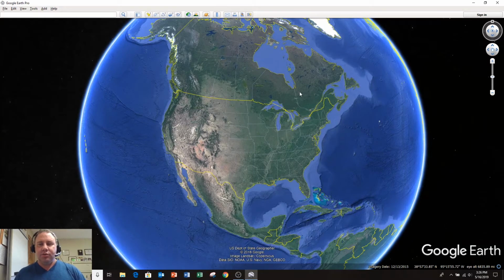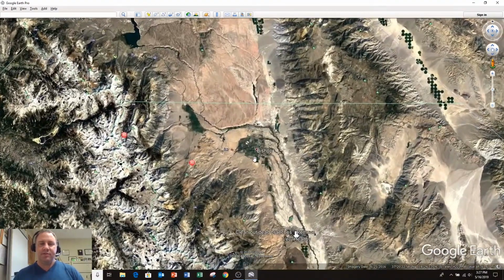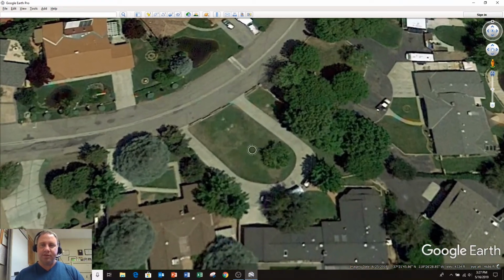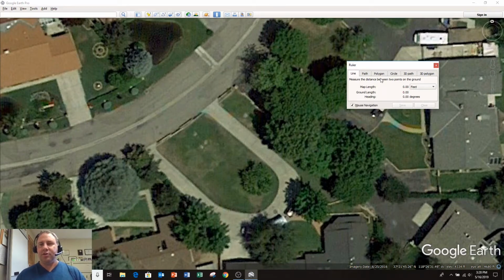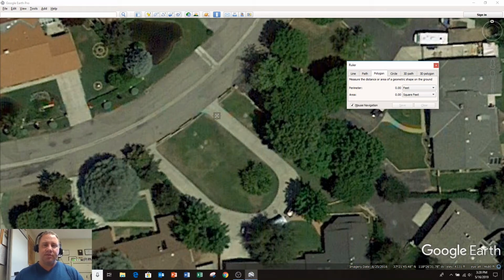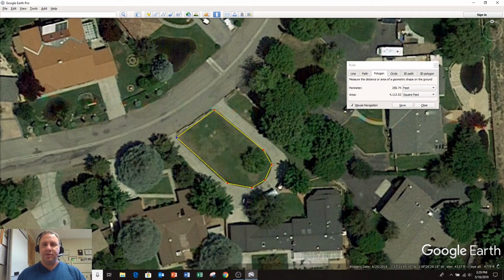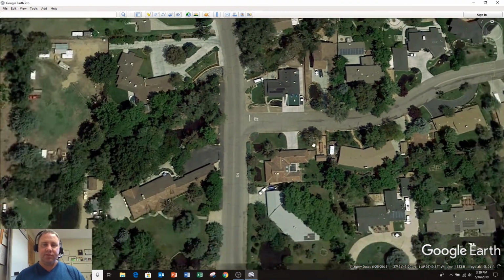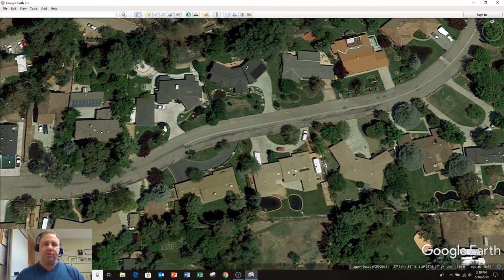Measure Your Yard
How to measure your yard using Google Earth.
Created for the 2019 Master Gardener training class in Inyo and Mono counties.